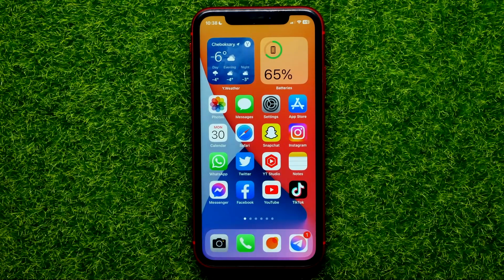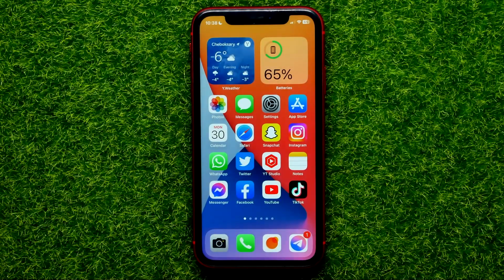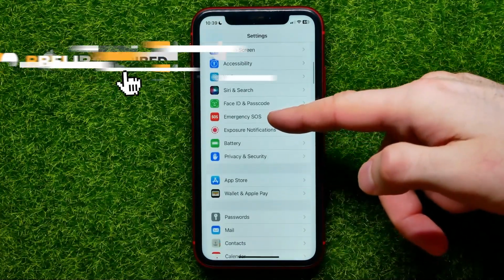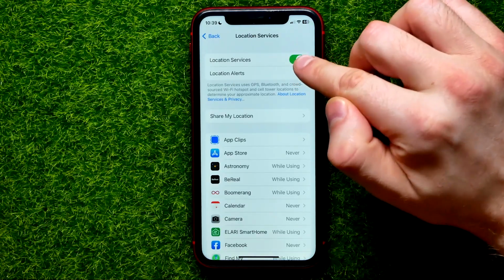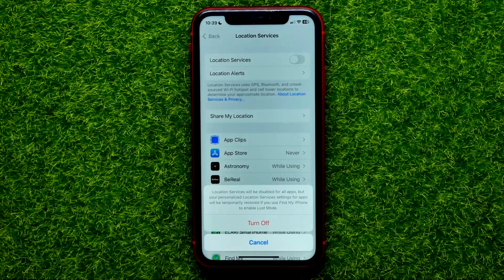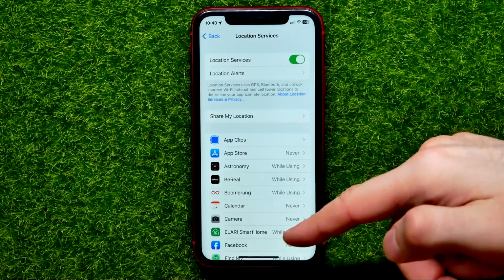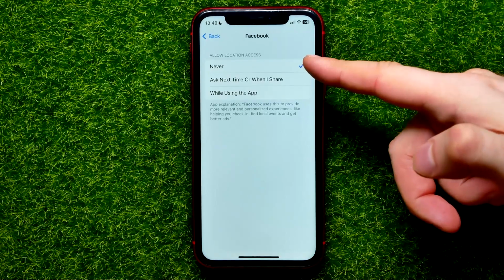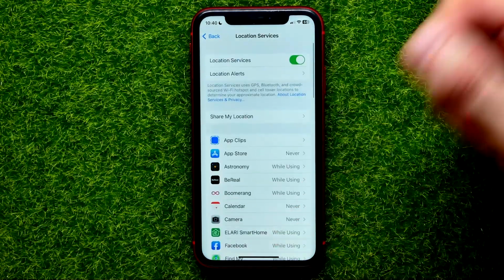How to Turn On or Off Location Services or GPS on iPhone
If you are looking for a video about how to turn on or off location services or gps on iphone, here it is!

00:00 - Intro
00:25 - how to turn on or off location services or gps on iphone